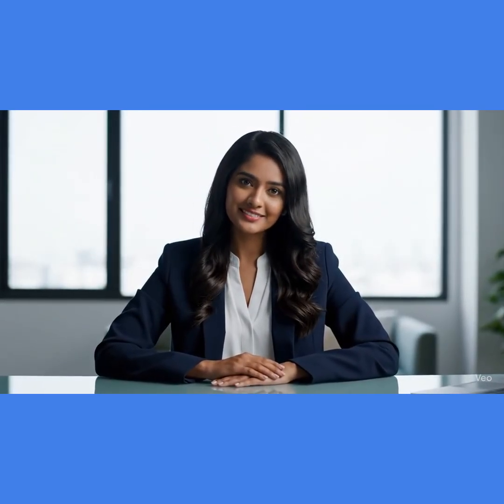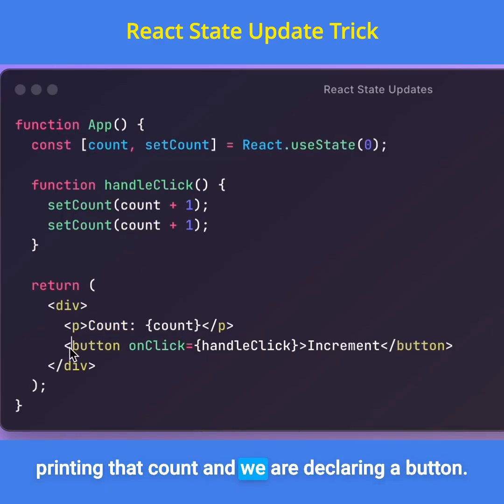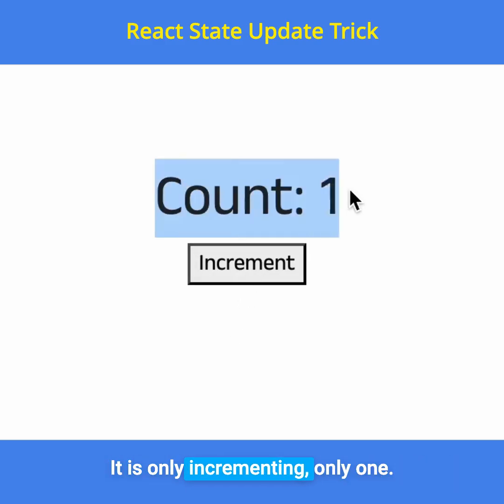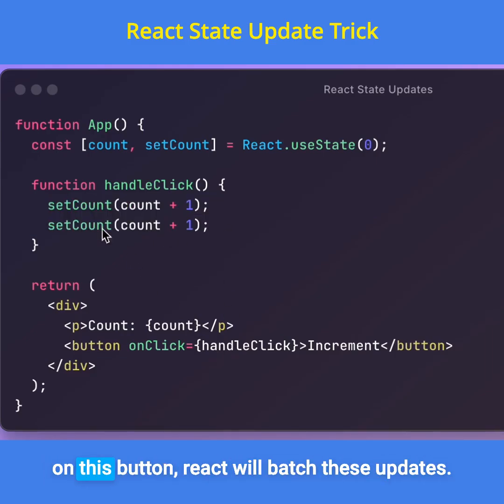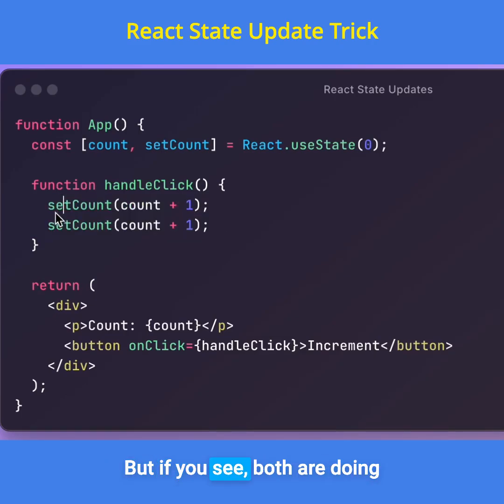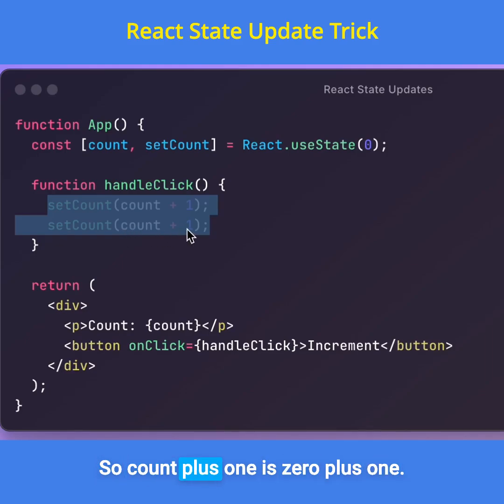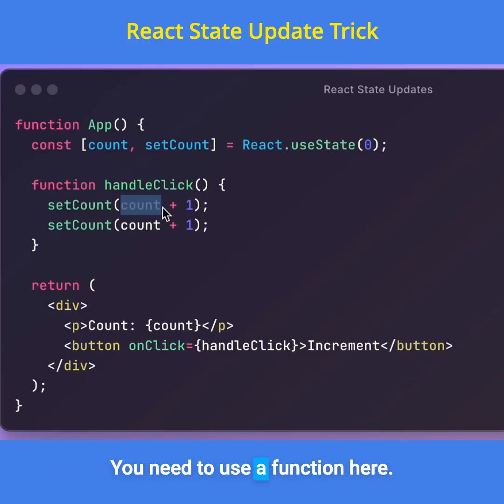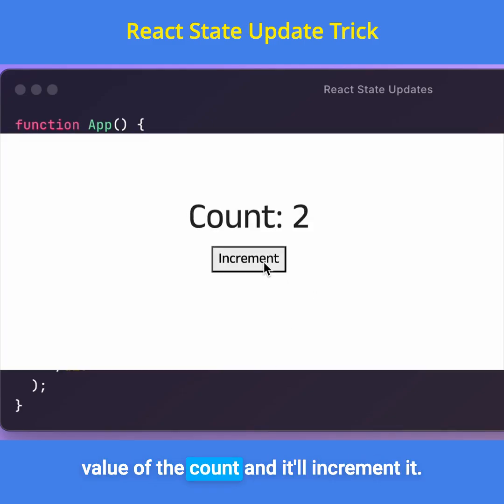React State Update Trick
Have you ever tried updating a React state variable twice, but only saw it change once? 🤔
In this video, I’ll walk you through a real example where I expected the count to increase by 2—but it only increased by 1. Why? Because React batches state updates!

✅ Learn:

Why setState doesn’t always update immediately

What "batching" means in React

How to properly use the functional form of setState

A simple fix that ensures accurate updates

This is a must-know concept for anyone working with React state!